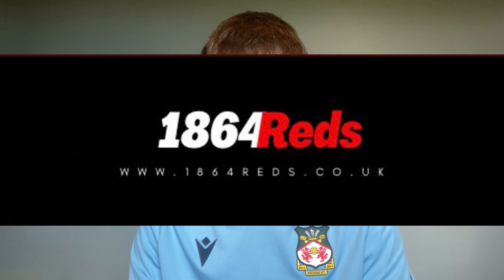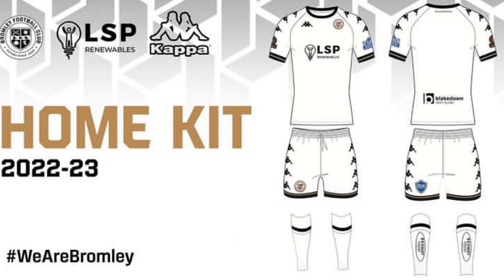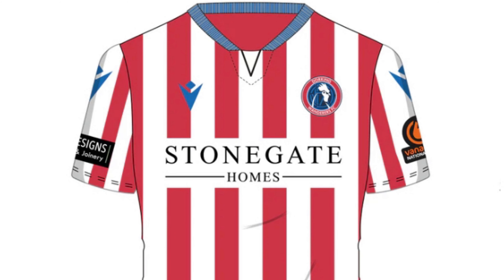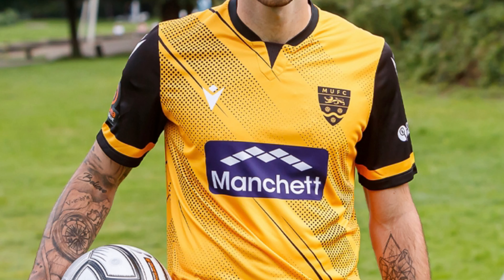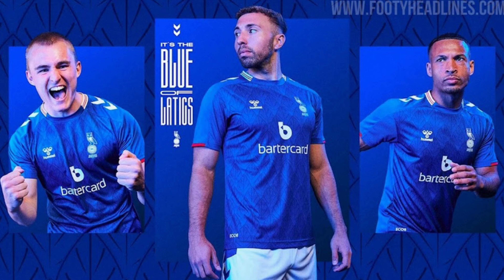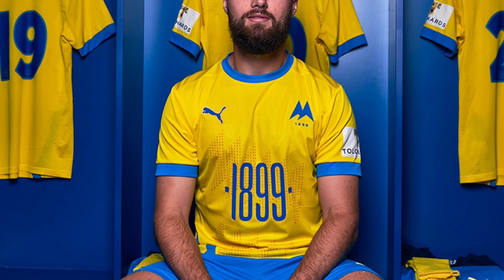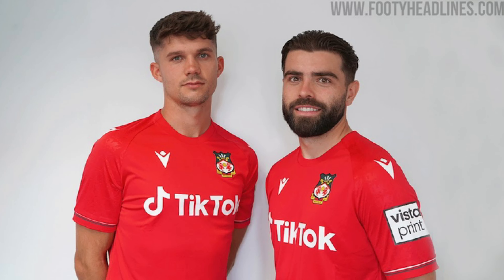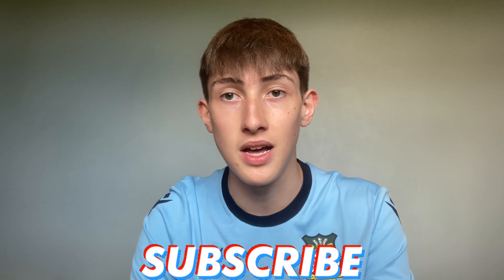RANKING EVERY NATIONAL LEAGUE HOME SHIRT 22/23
Today I rank every National League Home Shirt from BEST to WORST! Wrexham, Notts County, Chesterfield, Oldham Athletic, Scunthorpe United, Southend United, York City and many more are included in this video!

Let’s try and smash 100 Likes on todays video!

We are on the road to 5k so be a part of this crazy journey!

National League
Wrexham FC
Notts County
Chesterfield FC
Oldham Athletic
Scunthorpe United